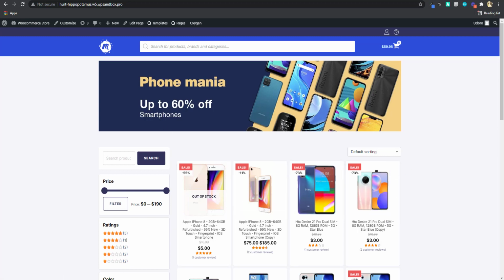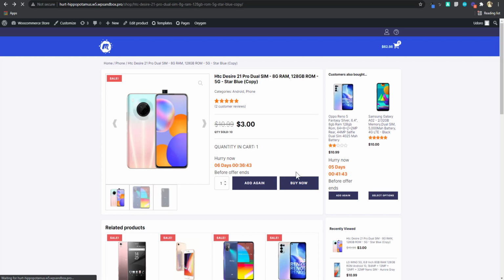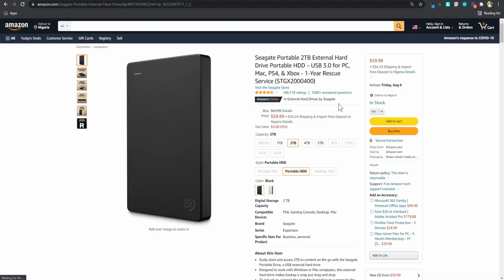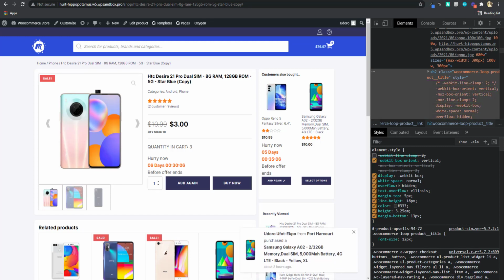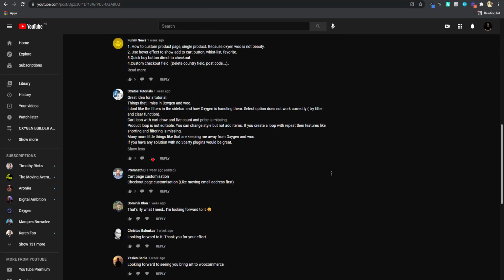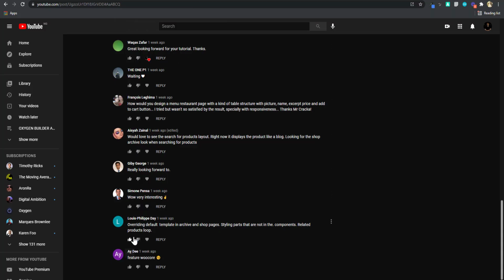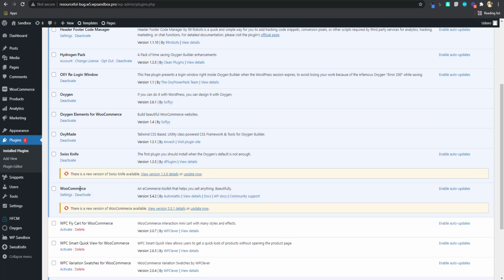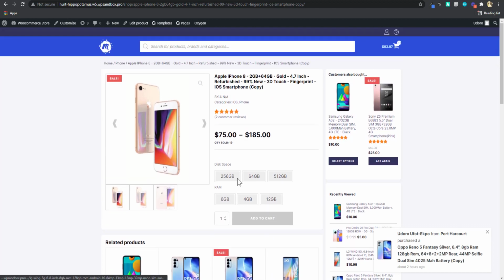An overview of what we'll be covering in How to build a WooCommerce website in Oxygen Builder.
In this upcoming tutorial, we'll be covering:
- Using the Oxygen repeater element to build custom product cards for shop archive.
- Custom add to cart button in repeater
- display discount percent on in repeater
- display sale badge in repeater
- quick buy button
- Off canvas cart
- Cart counter and cart total in header
- Deal countdown timer
- Live sales popups
- Quick view
- product search template
- product filters
- product sorting
- Bespoke single page template design
- Sold quantity
- Related products
- Recently viewed products
- Display Upsells in single product page
- Display Cross-sells in cart page
- How to style element with no styling options
- Customized cart page
etc.